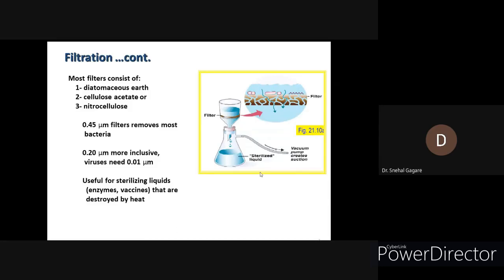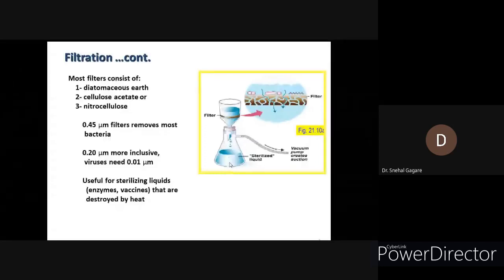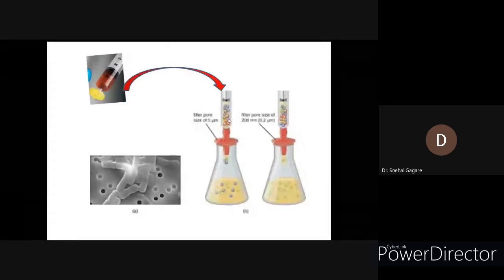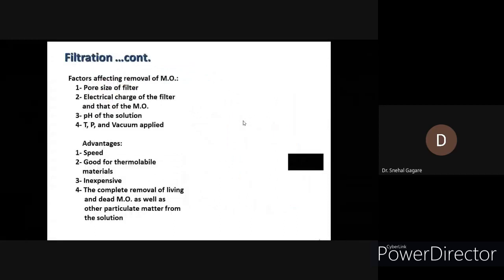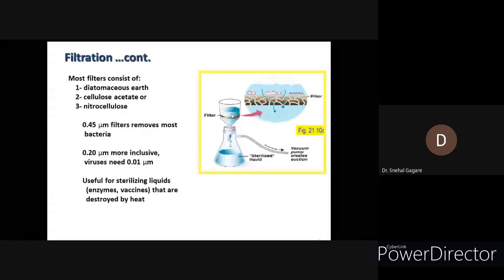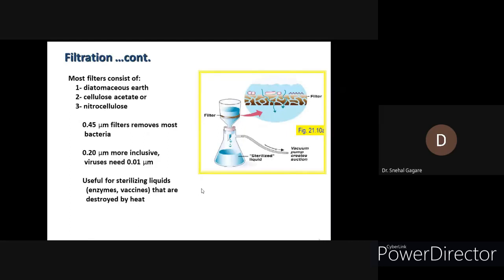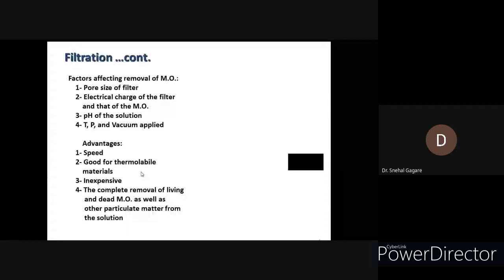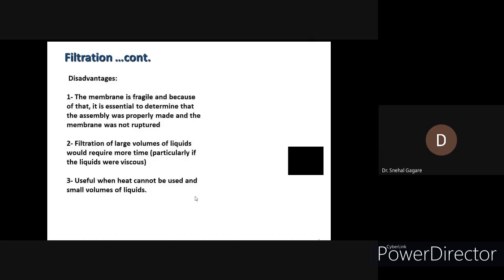Techniques in Plant tissue culture : Filtration I TYBSc Biotech - SPPU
The video gives detailed description of filtration techniques used in PTC as well As ATC.
The video gives a detailed account of filteration techniques.The advantages and disadventages are also addressed.